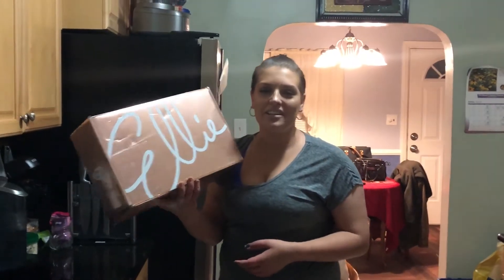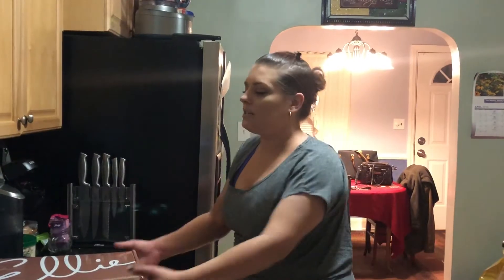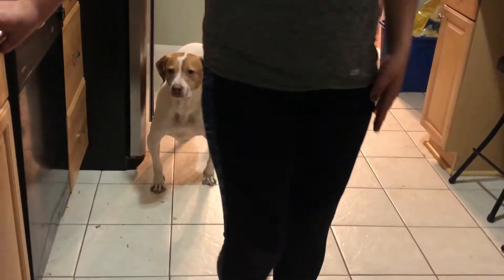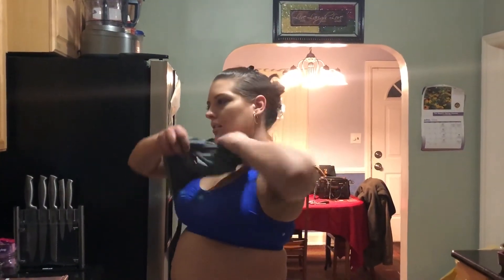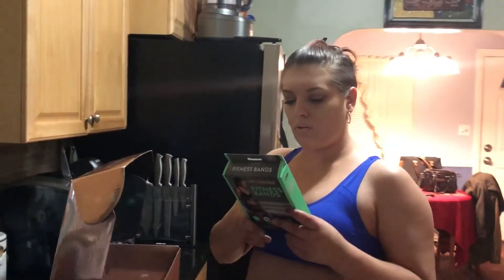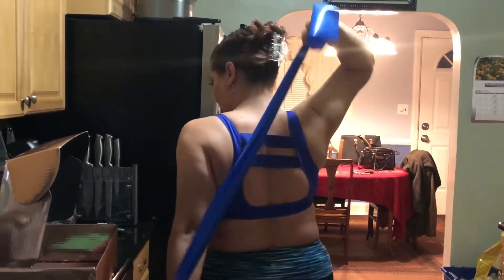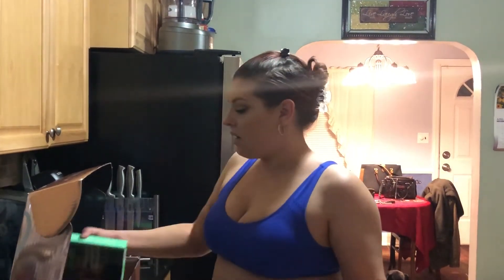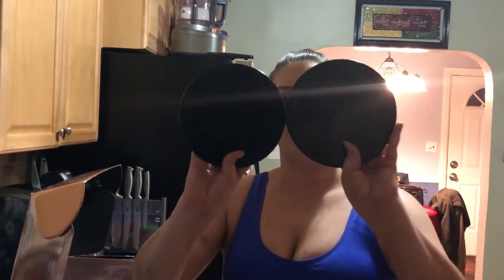Ellie subscription (workout subscription) March 2018 unboxing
This box has two plans. The first one is where you just get clothes, so 1 pant, 1 sports bra and 1 shirt for $39.95 a month then the second plan is the one I choose with the clothes plus 2 accessories for$49.95 a month! I love this subscription so far and can’t wait for my next box and I love that you have options to choose from so you can pick between 3 different style options! You an also skip a month if you don’t like anything and they do not lock you in any contracts! You can click the link below and sign up for Ellie!